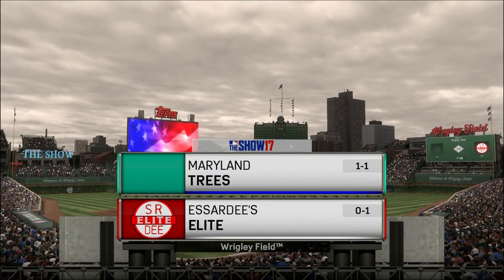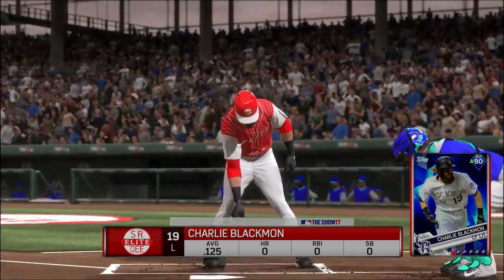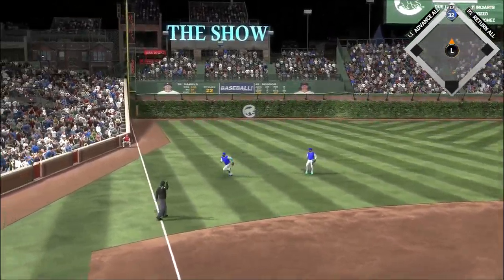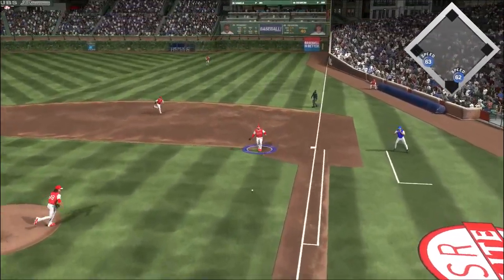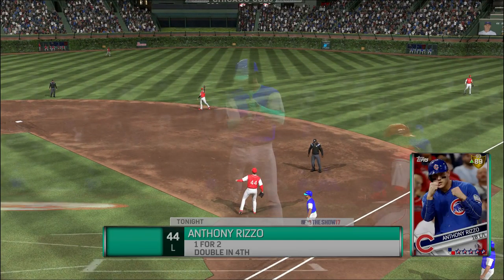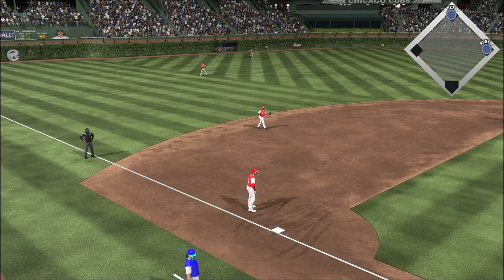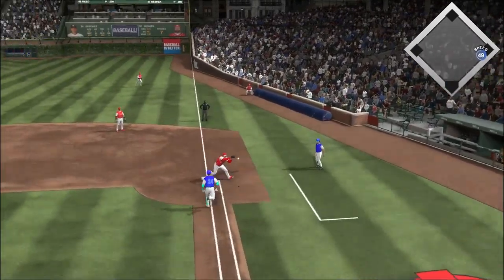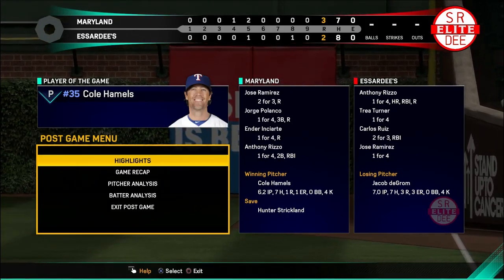Diamond Dynasty / MLB the Show 17 / Ep. 45 Rizzo Goes Deep But Too Little, Too Late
Anthony Rizzo homers in his 2nd consecutive game, but it's not enough and Jacob DeGrom loses his first start with the Elite.